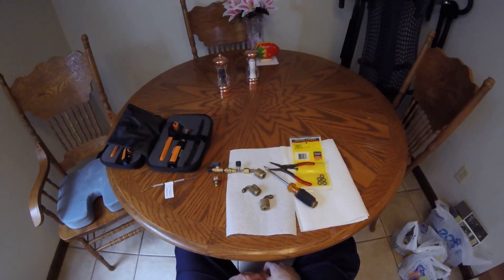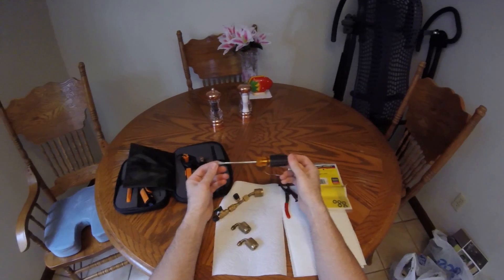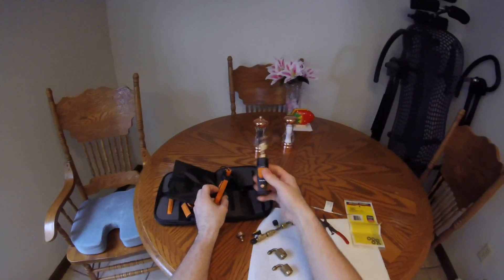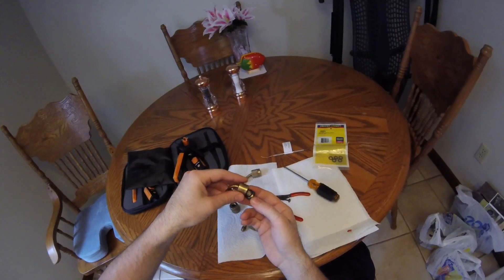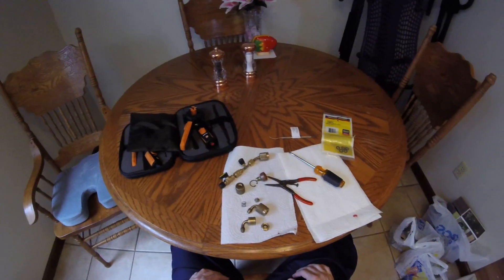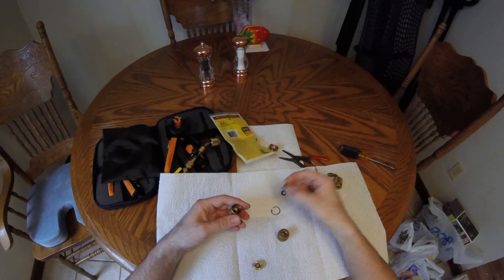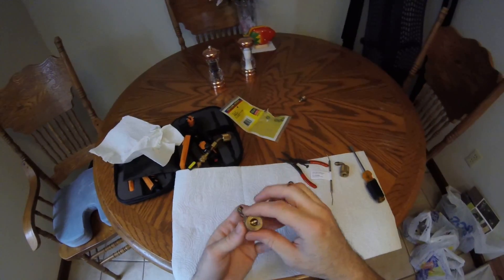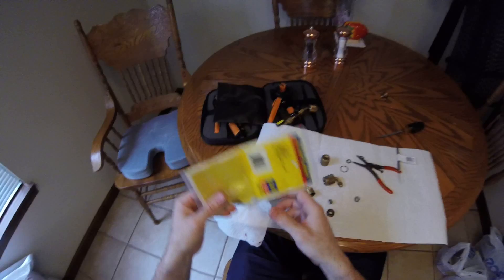Repair Low Loss Fitting and bonus SmartProbe Mod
Replace the outer oring in your leaking low loss fitting - it is really easy.